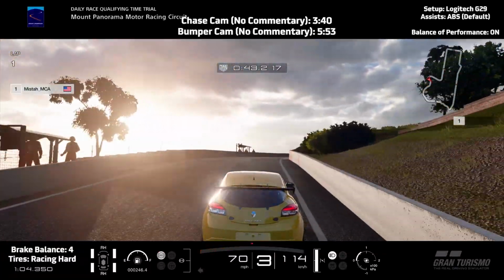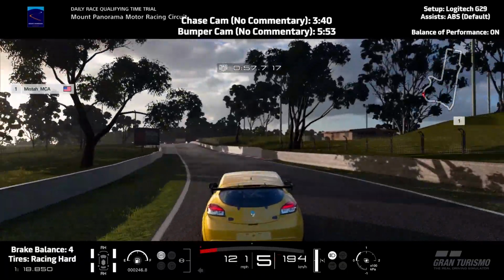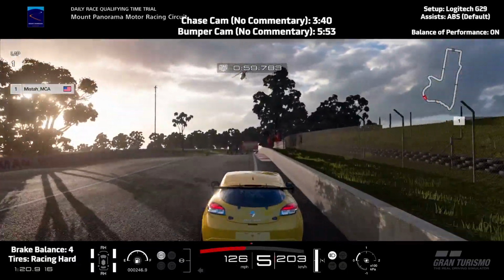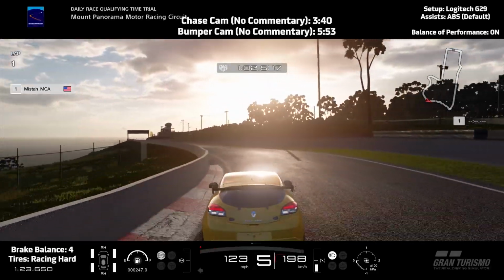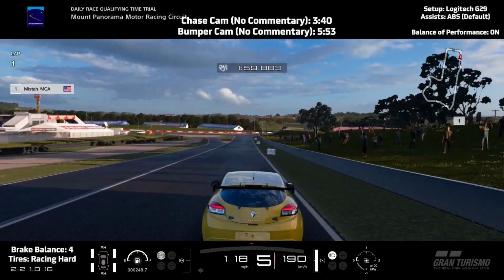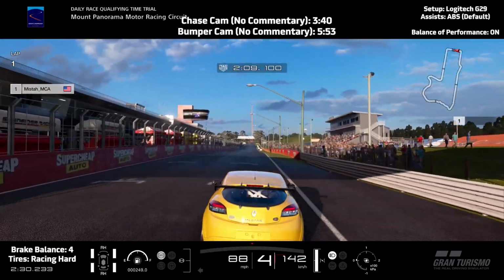Gran Turismo Sport - Daily Race Lap Guide - Mount Panorama (Renault Sport Megane Gr. 4)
This is a lap guide for the Daily Race B (Mount Panorama Motor Racing Circuit) in the week of 30 September 2019. A time of 2:12.015 was achieved, and was done on a Logitech G29 wheel + pedal setup. All assists are off, except for ABS, which was set to Default. Brake Balance was set to 4.